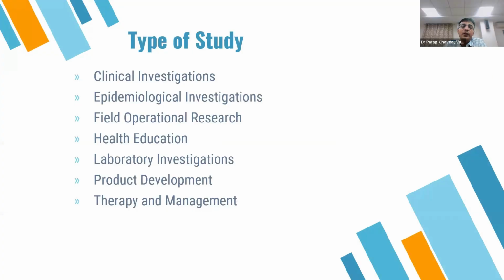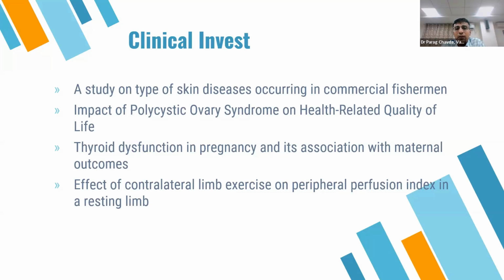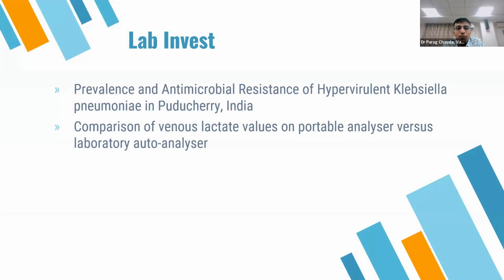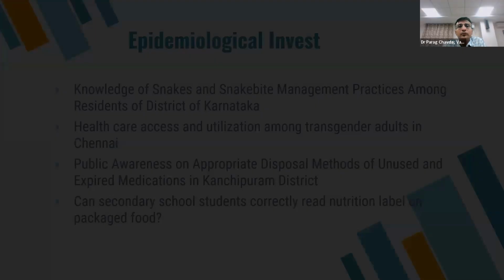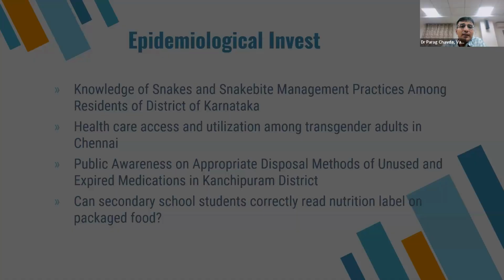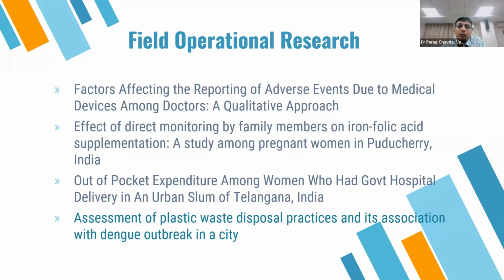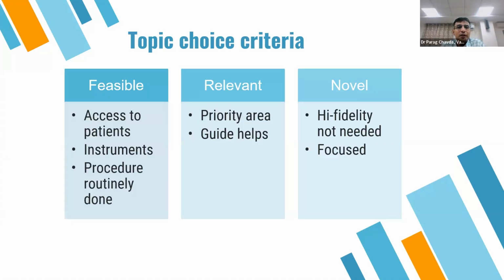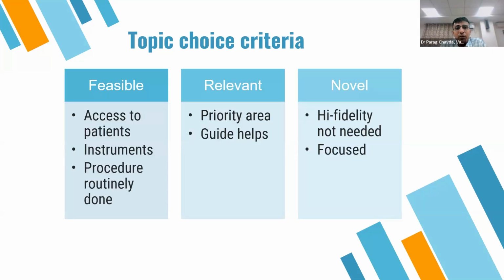Selecting Topic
00:00 ICMR STS Topic Selection
03:33 Research Idea Sources
07:51 Types of Study Designs
25:13 Feasibility, Relevance & Novelty
28:06 Choosing a Guide